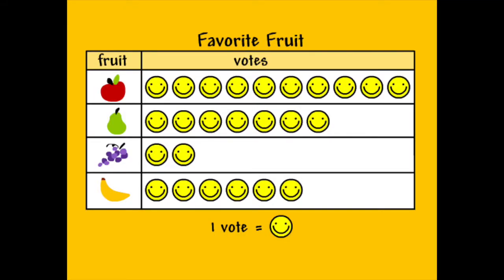Investigation 6 part 1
Please do numbers 1-6 after watching this video!